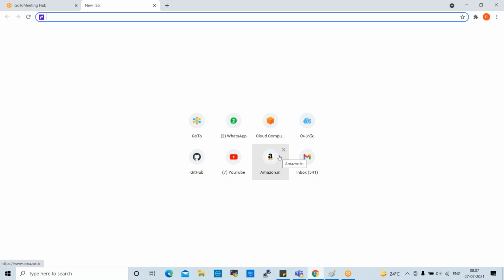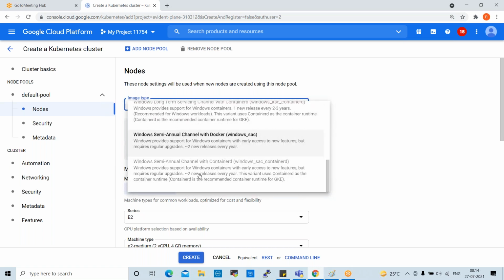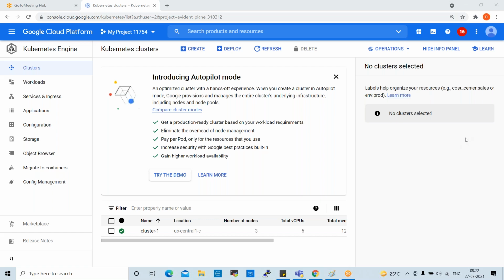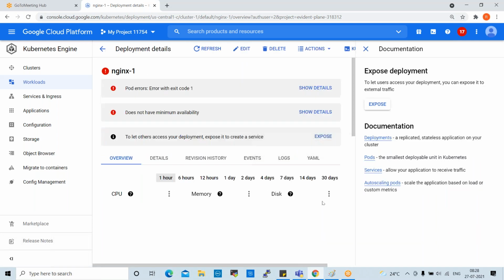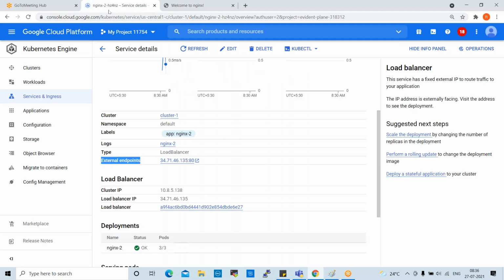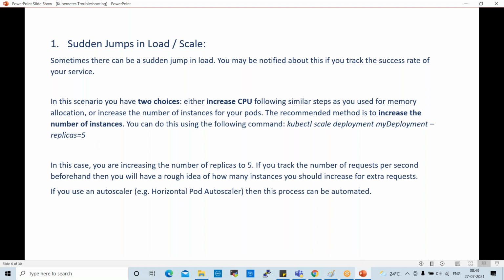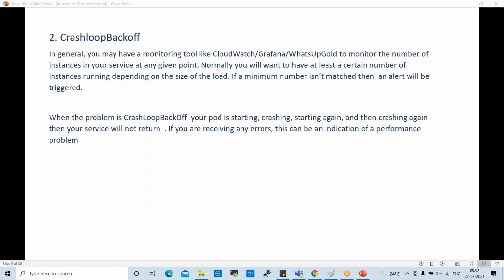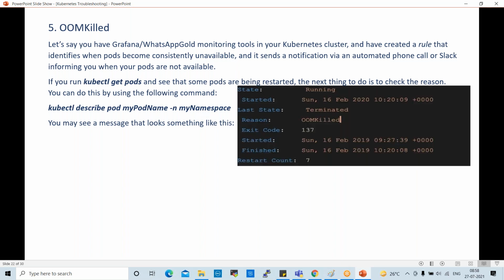DEVOPS CLASS- 53 | KUBERNETES GUI CONSOLE & TROUBLESHOOTING | GCP | LINUX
**In this video you will learn about KUBERNETES GUI CONSOLE & TROUBLESHOOTING**

Linux basics
AWS
AZURE
GOOGLE CLOUD
DEVOPS TOOLS
GIT
GIT HUB
MAVEN
NEXUS
ANSIBLE
DOCKER
TERRAFORM
KUBERNETEES
APACHE TOMCAT SERVER
3 LIVE PROJECTS